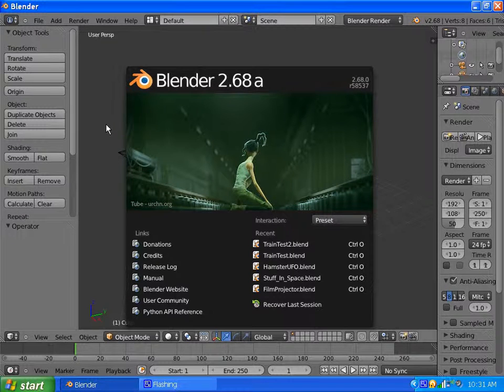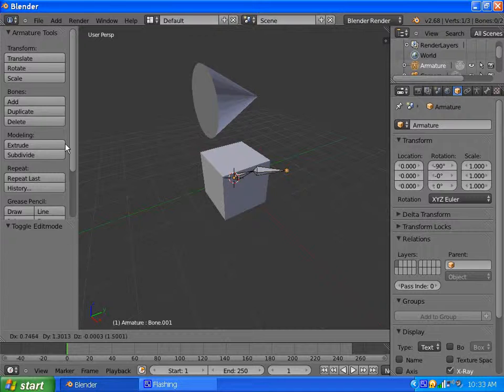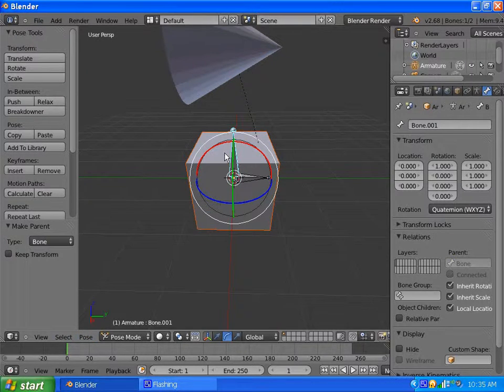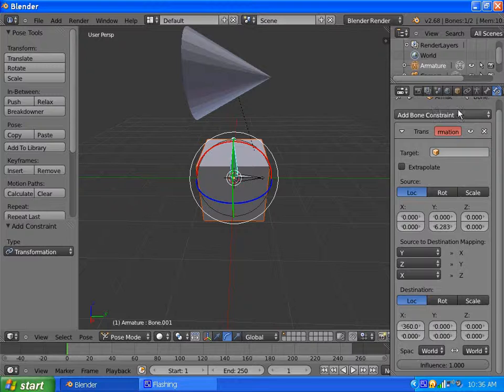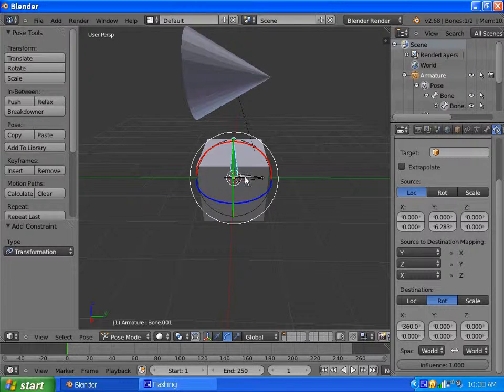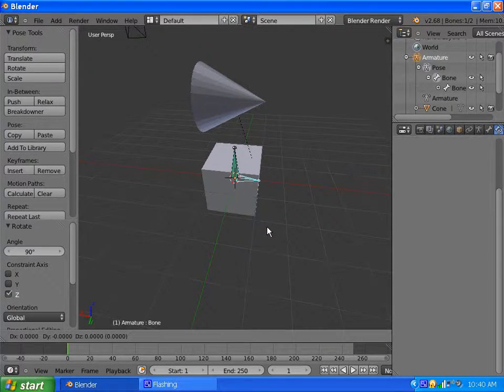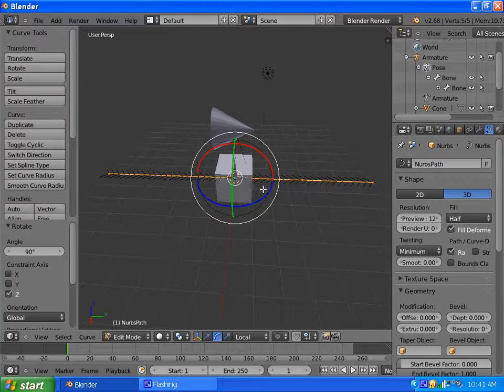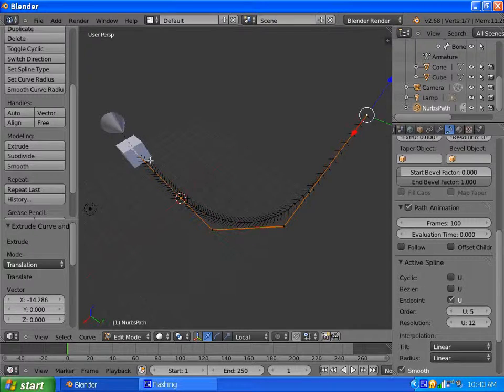Bug with transforms and/or coordinates in Blender 2.68a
I found this annoying bug that breaks the easiest way to animate anything with rolling wheels. It seems local coordinates aren't being interpreted correctly even though the object they should be associated with changes direction.

Also there's another bug with units besides default setting of none. Rotation isn't being displayed as degrees in the transforms modifier even though that didn't change with the other units setting. Rotation angle should still display as degrees and doesn't.

Other notes: test done using WinXP SP3 32-bit, AMD Phenom II X4 940, Radeon HD 4200